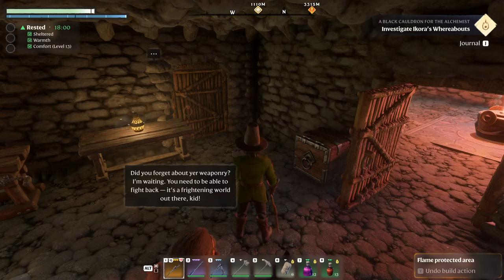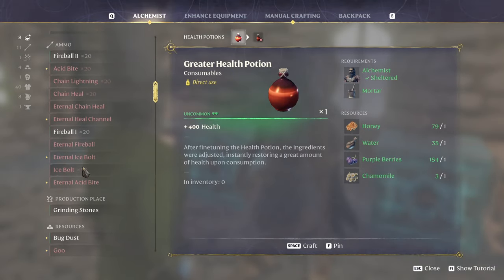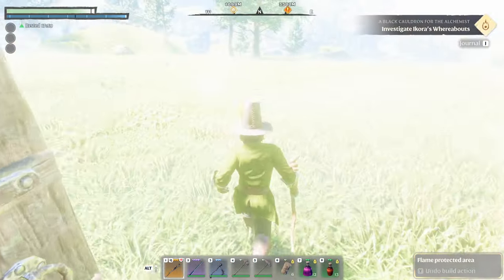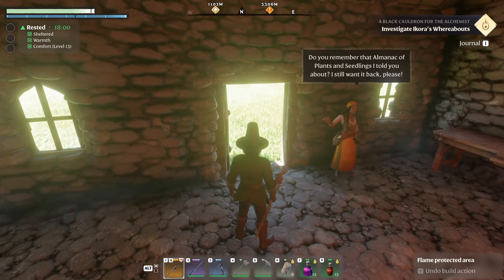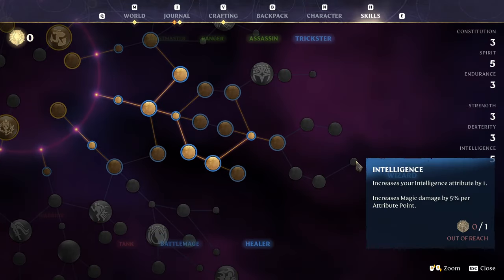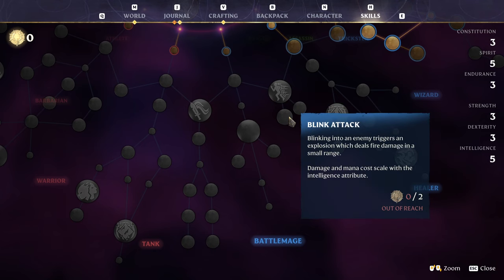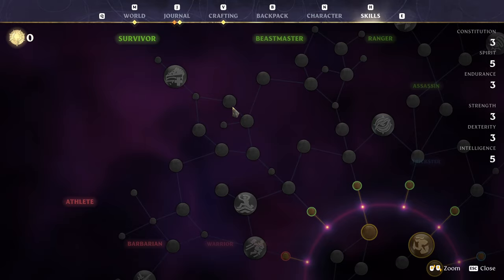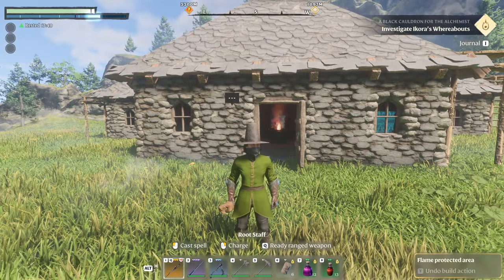Zug's Guides for: Enshrouded - Wizard starter Guide and early Build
Very early starter guide and build advice for playing a Wizard

All guides currently up are for early game and just getting started.